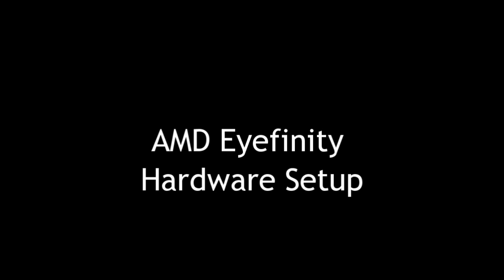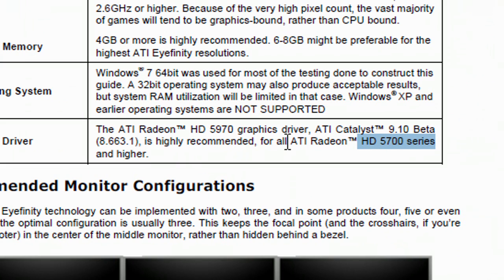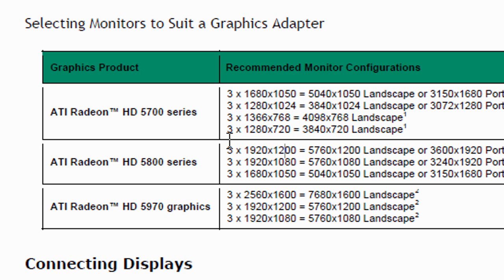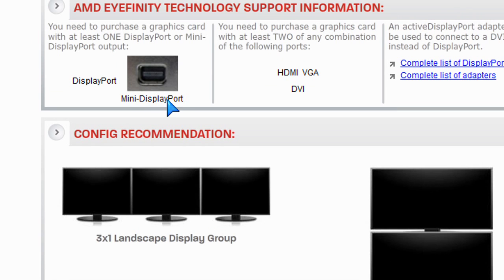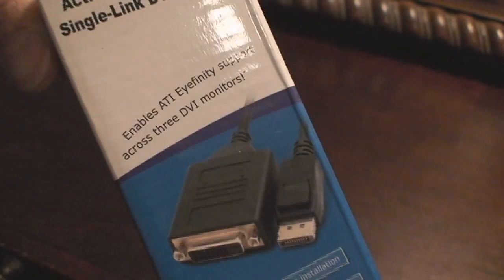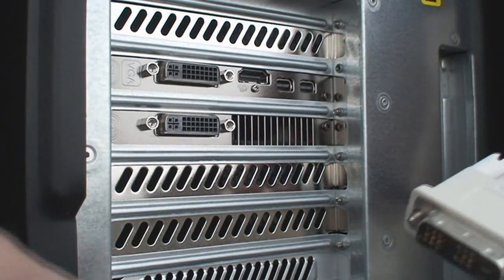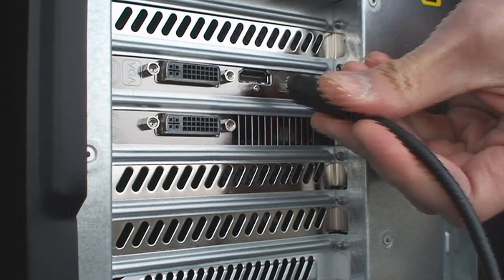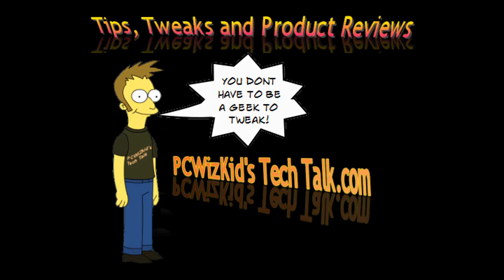AMD Radeon HD 6950 Eyefinity Technology Setup Tutorial - Part 1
Please RATE or Comment! for part 2.